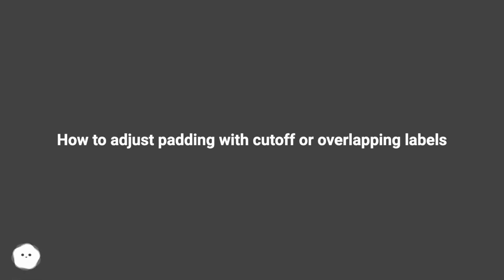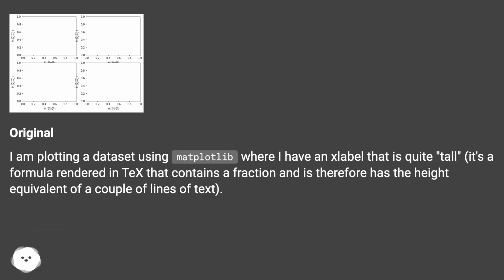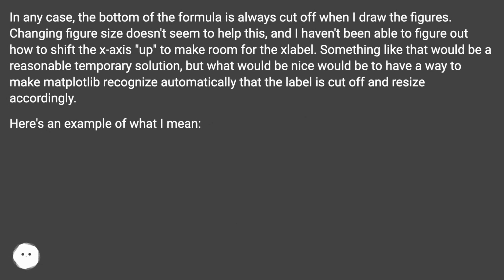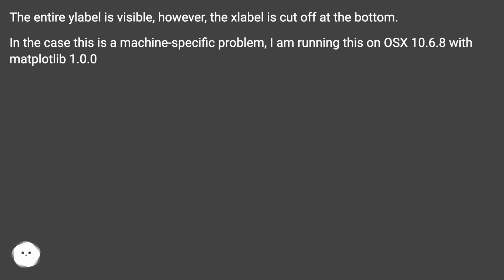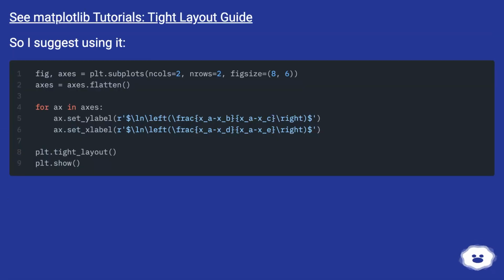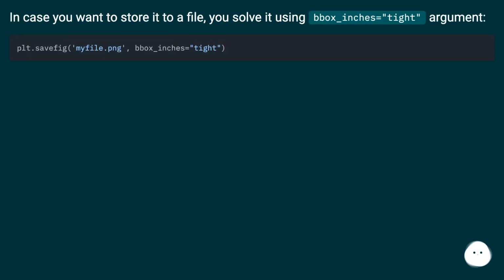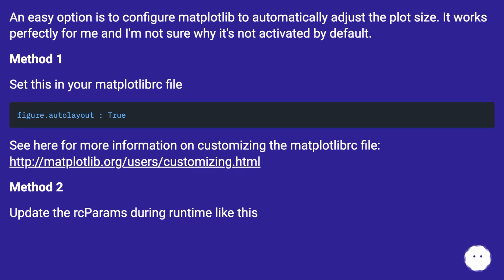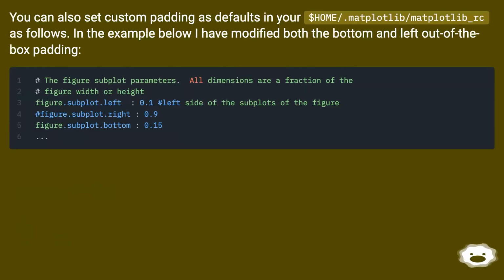How to adjust padding with cutoff or overlapping labels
Chapters
00:00 How To Adjust Padding With Cutoff Or Overlapping Labels
01:44 Accepted Answer Score 675
02:33 Answer 2 Score 337
02:51 Answer 3 Score 203
03:34 Answer 4 Score 10
03:46 Answer 5 Score 7
04:11 Thank you